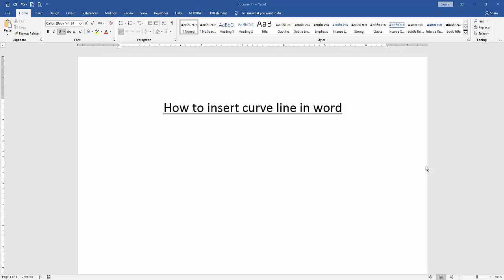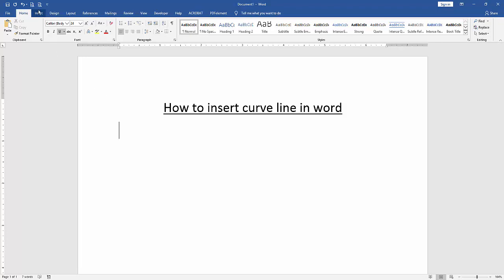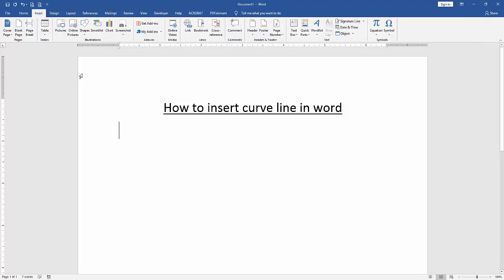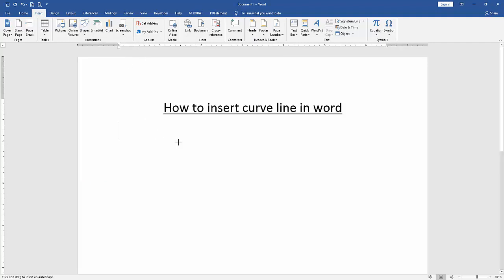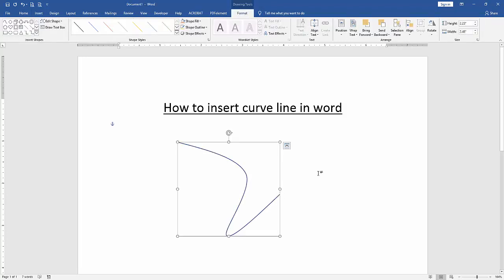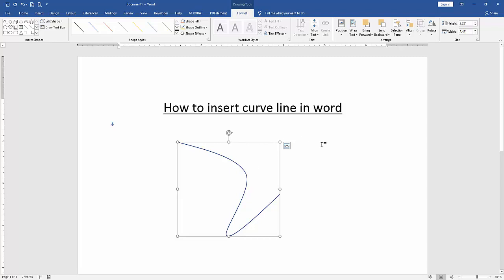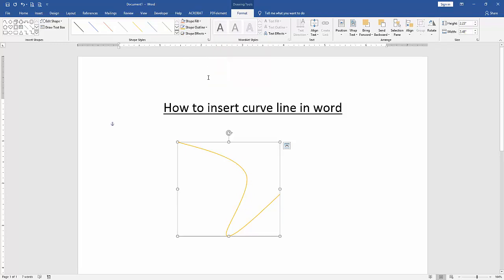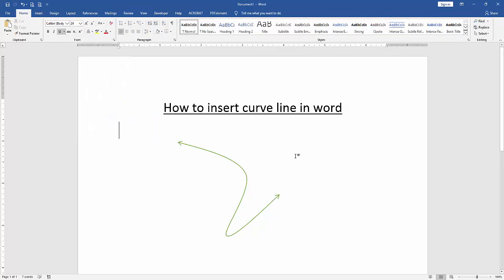How to insert curve line in word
Assalamu Walaikum,
In this video I will show you, How to insert curve line in word. Let's get started.